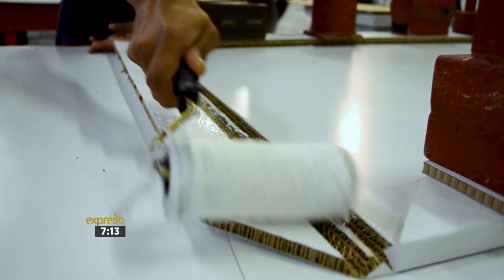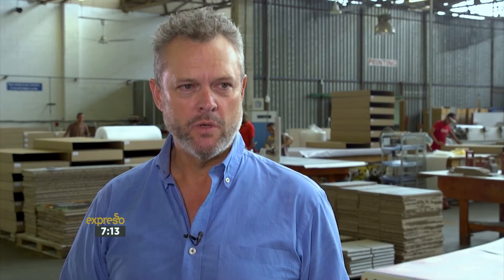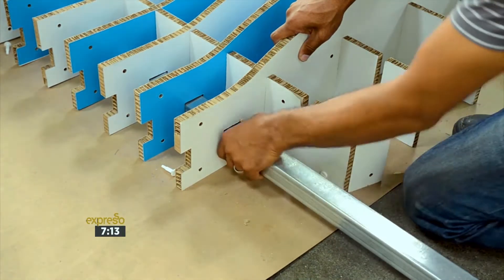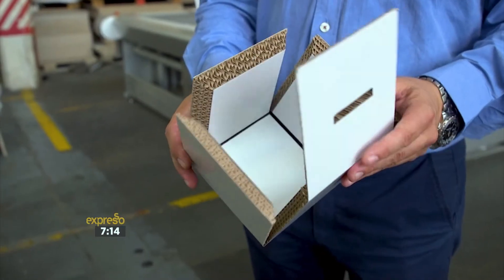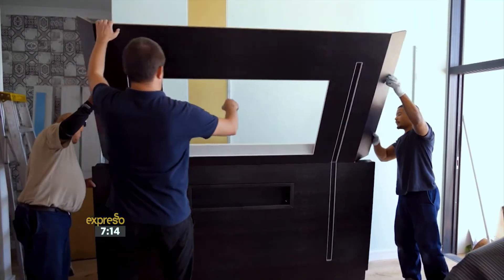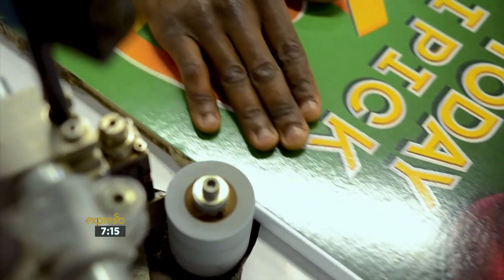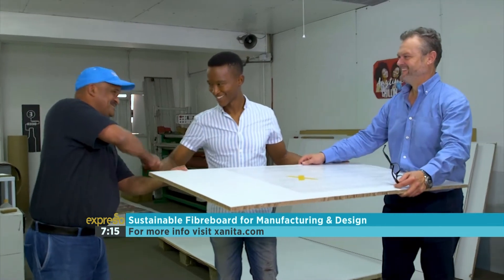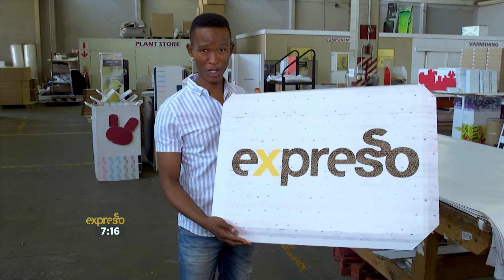XANITA – Sustainable Fibreboard – Building the Future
Technology has allowed for many new innovations, but what is the lasting effect of the things we build, especially if they are for single-use? Xanita – a local industry-leading paper-composite board manufacturer, that services 29 countries around the world, with their cutting-edge fibre-board technology.